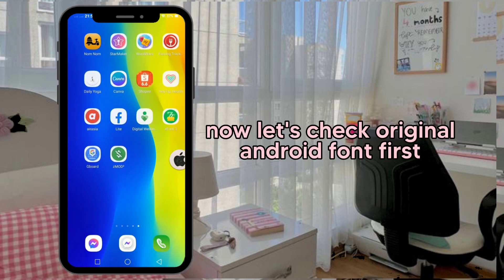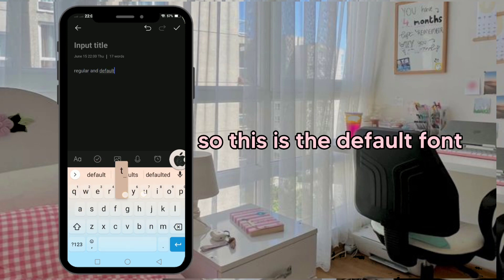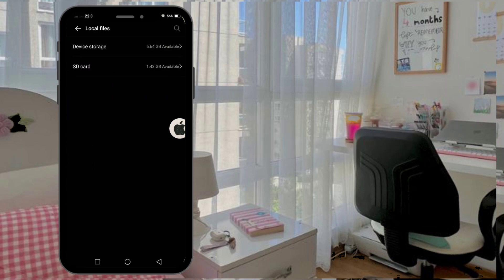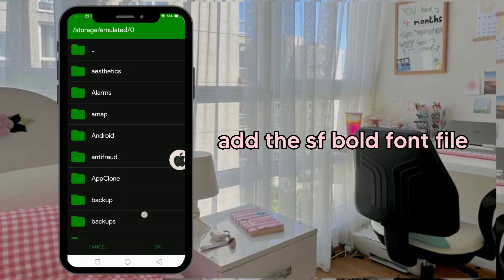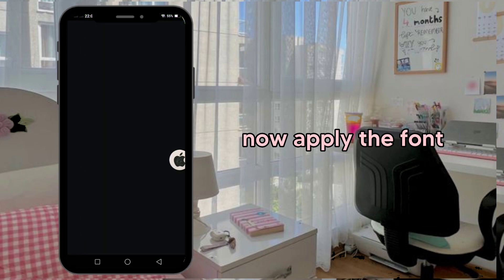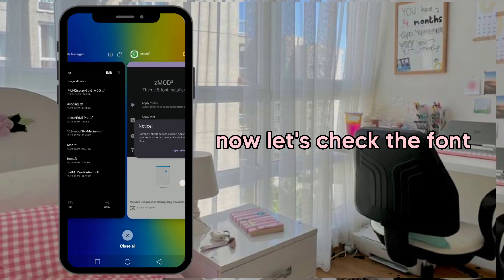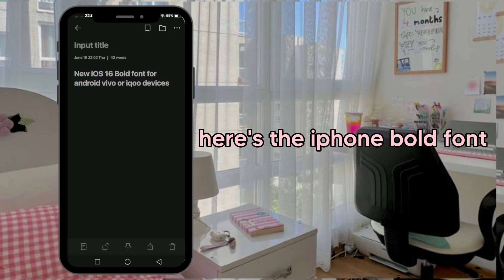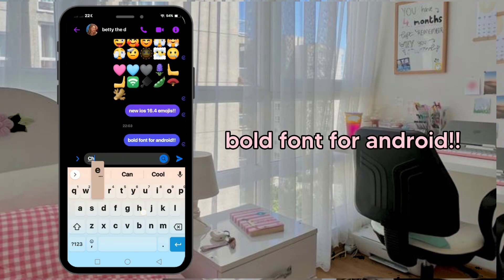iPhone Bold Font (San Francisco) for Android using themes